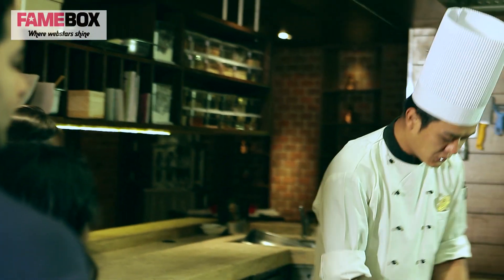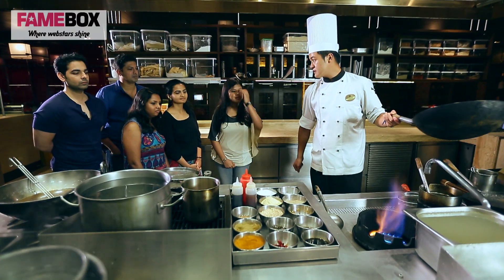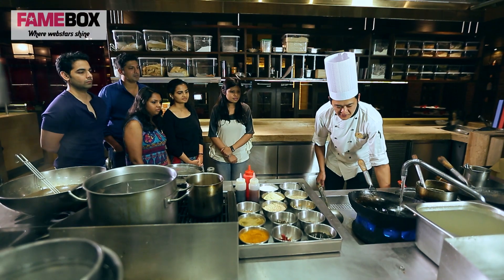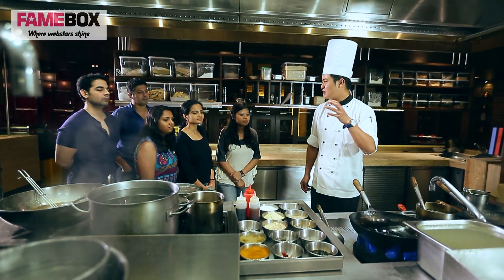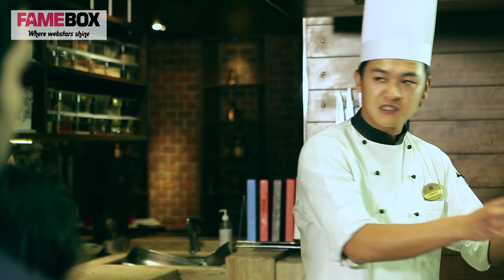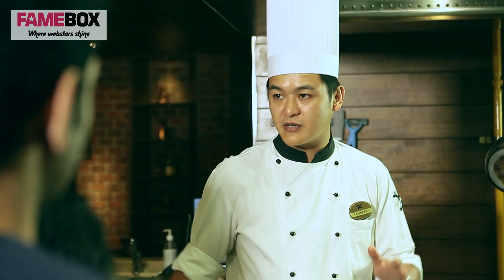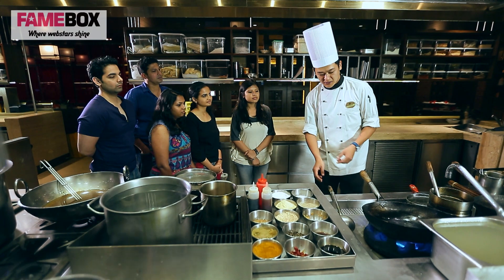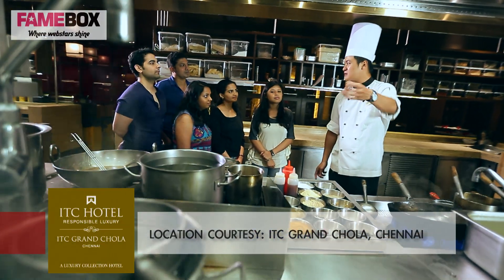fame food -​​ Chef Lambert introduces the Finalist to the kitchen Part ��' 1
WebChef contestants have a training at the professional luxurious kitchen of ITC Grand Chola in Chennai. Watch the video to know more! Cooking is an art.

From Virgin Mojito to Cheesy Hummus Dip to Broccoli and Cottage Cheese Parantha, fame food has recipes for one and all. Those who love to cook or bake, can churn out some exotic and delectable dishes by referring to our videos and learn easy-to-cook, healthy-to-eat recipes. It also ran a video series on the first online hunt for the best amateur cook in India, WebChef.